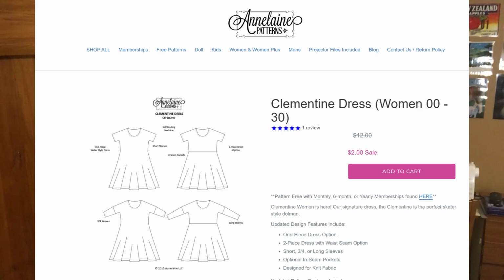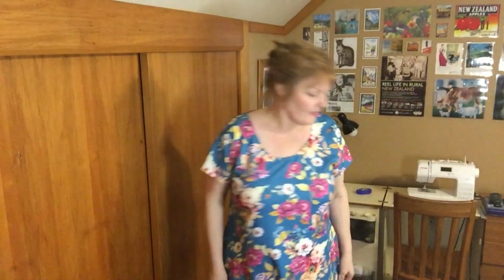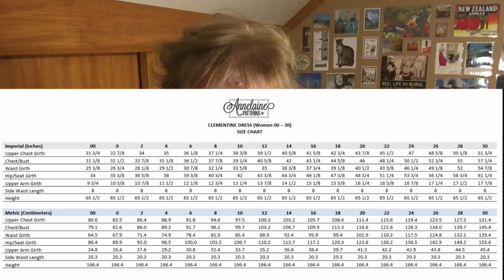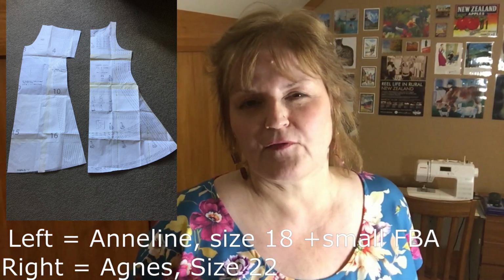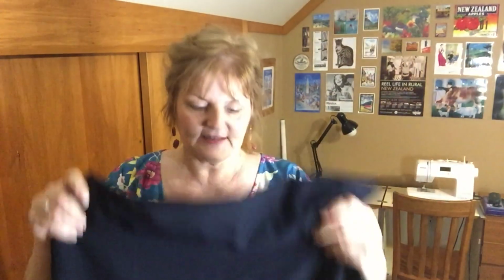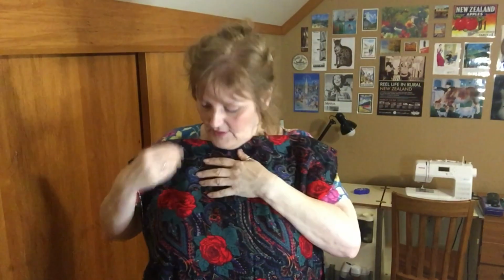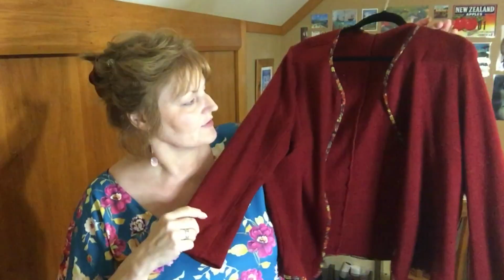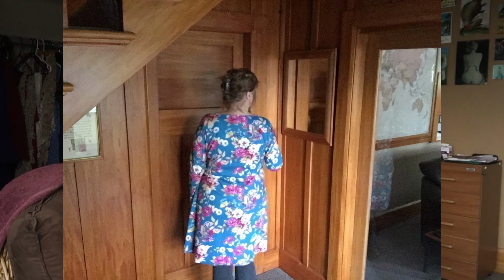A $2 Dress Pattern and a Frugal Fabric Haul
Hello sewing friends

I made up that flowery double knit I'm not sure about into the Anneline Clementine Dress - I must say it is the easiest dress ever to sew!

I also got a bit of a lockdown haul from our local auction site and need some suggestions for what to make with it all :)